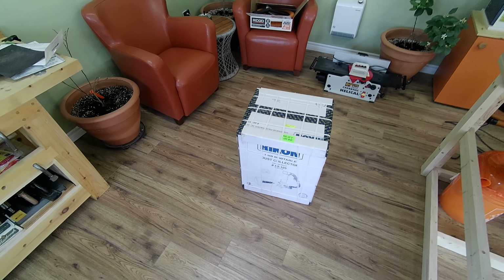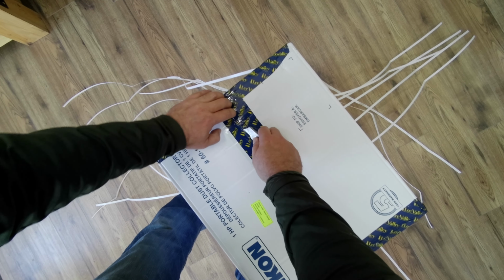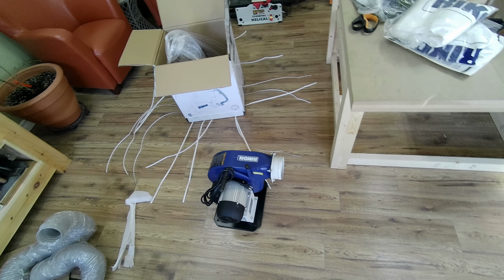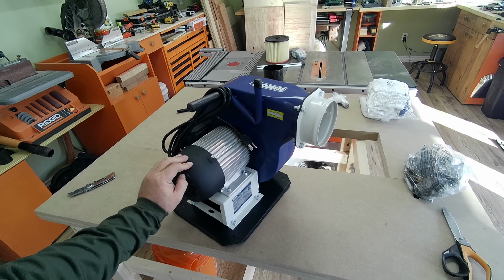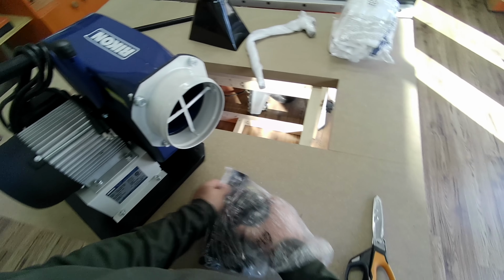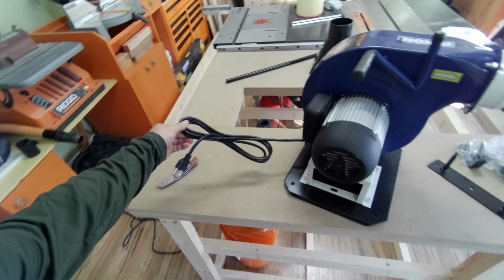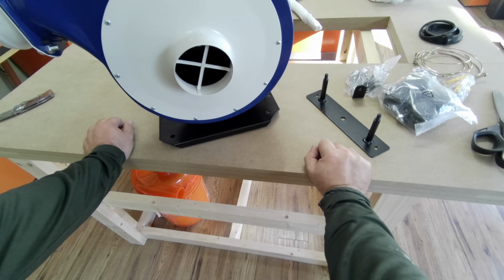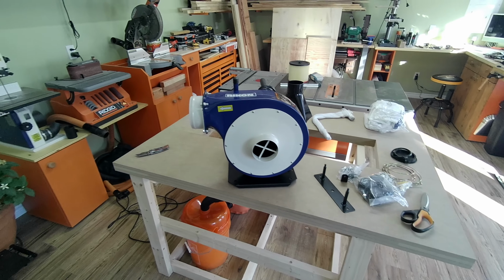Rikon 1 HP Portable Dust Collector 60 105 unboxing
Unboxing the Rikon 1 HP Portable Dust Collector model 60 105, the latest addition to my wood shop.